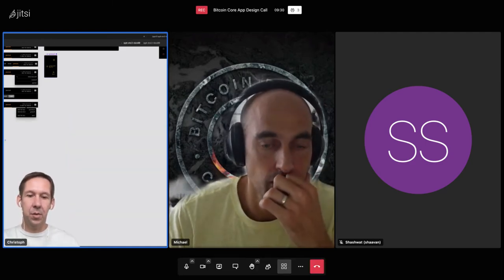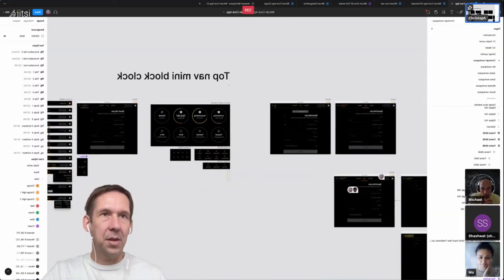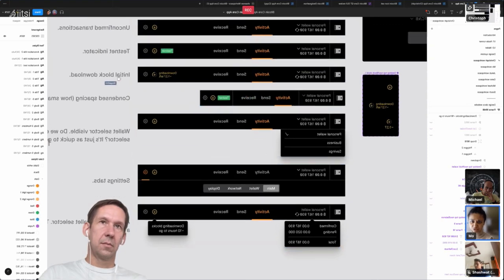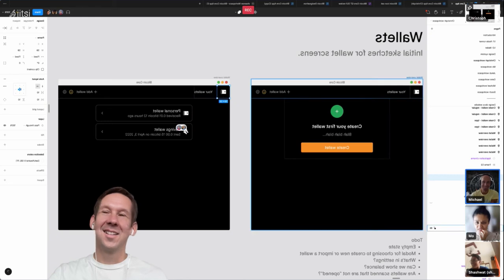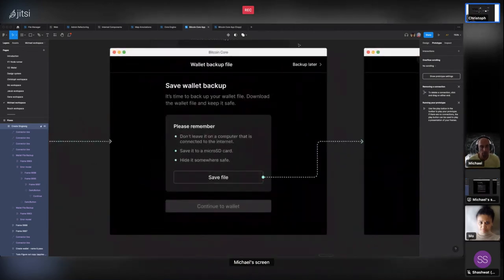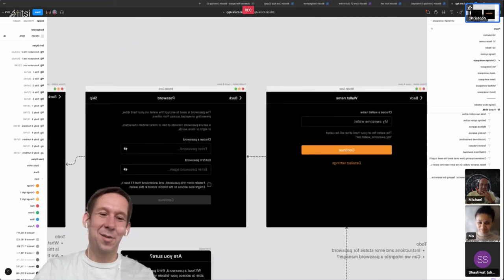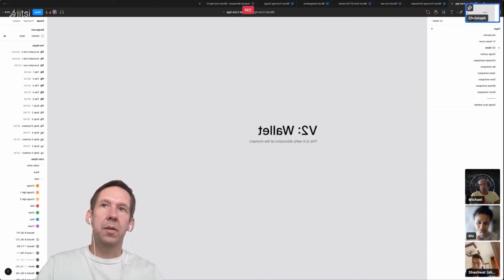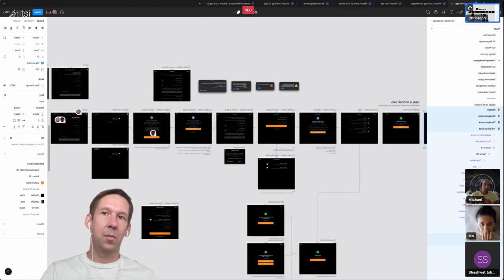Bitcoin Core App Design Jam Session #8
We discussed iterations of the onboarding and wallet creation flows, as well as the top nav bar and mini block-clock. We're at a point with some of the designs where we can move from exploration to closing in on a single design that we can detail out and get broader feedback on.